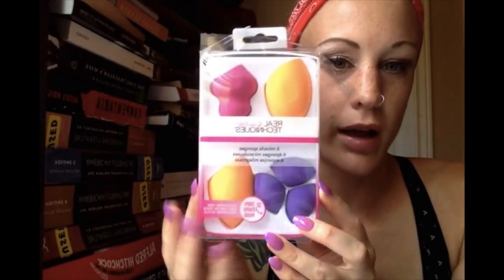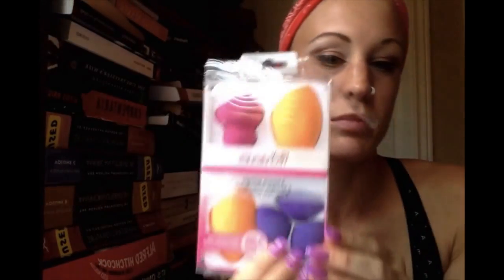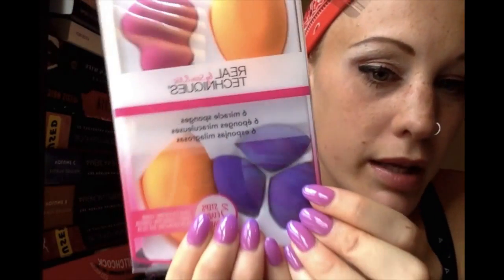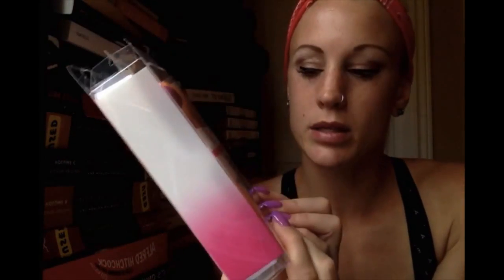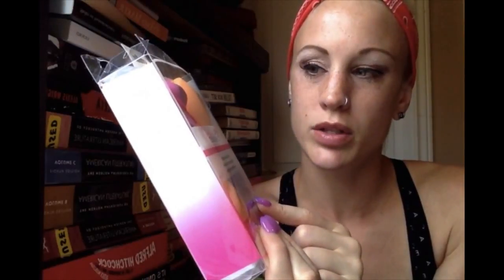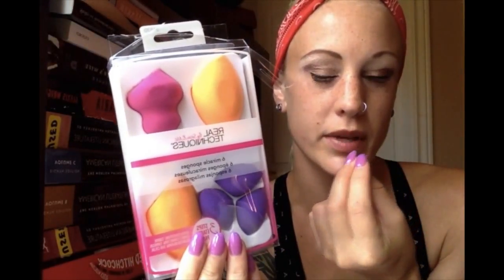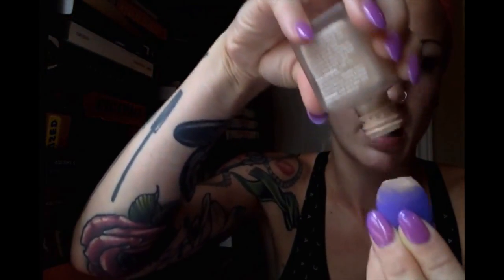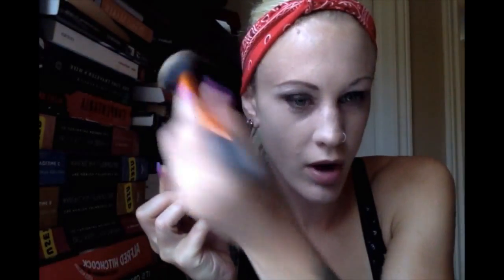Beauty Blender ✨ Vs. Oval Brush 🖌 Blog Review 📝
What is the best way to apply foundation, dear beauty community?